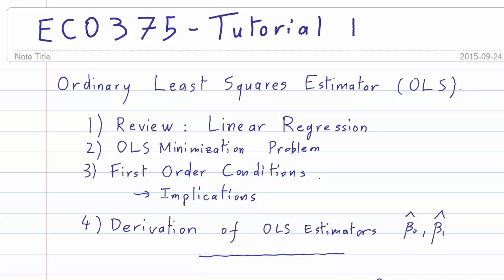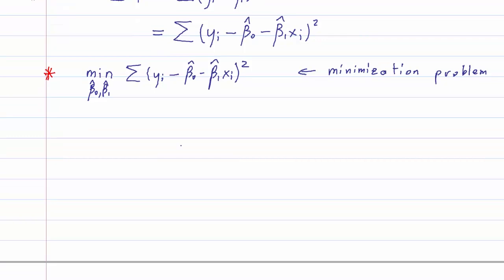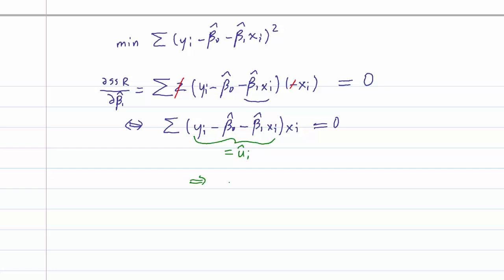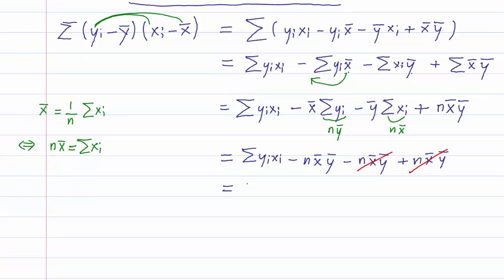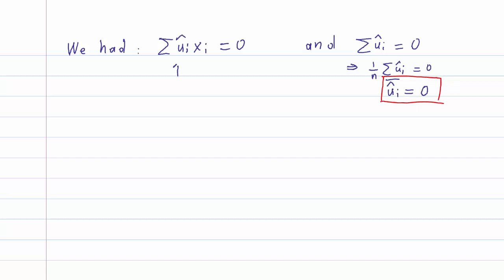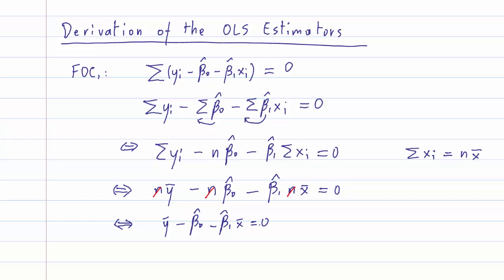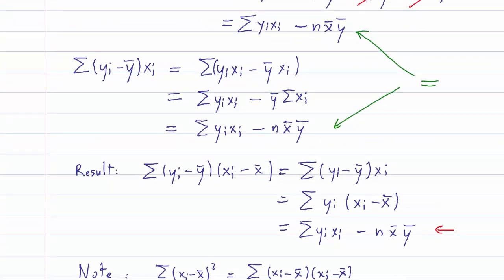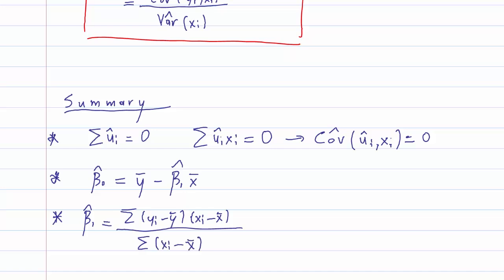ECO375F - 1.0 - Derivation of the OLS Estimator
This is the 1st tutorial for ECO375F.
We cover the derivation of the Ordinary Least Squares Estimator.
1) Review: Linear model
2) OLS Minimization Problem
3) First Order Conditions and Implications (Sum of residuals = 0)
4) Derivation of the OLS Estimators b0 and b1